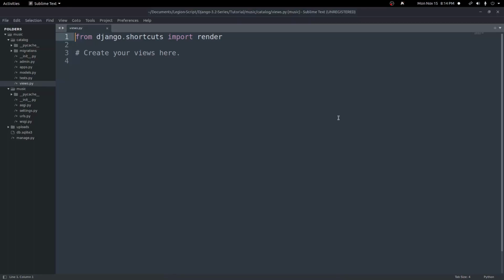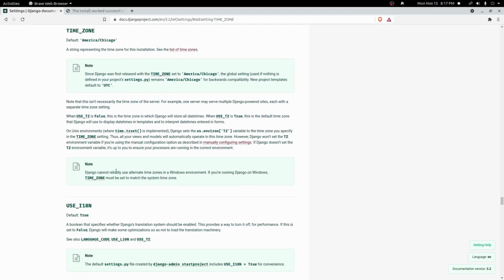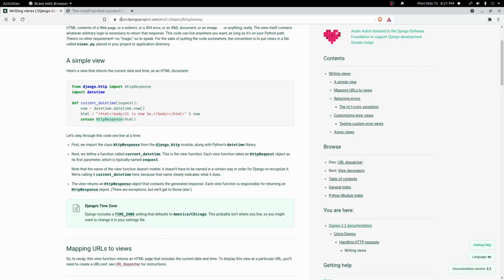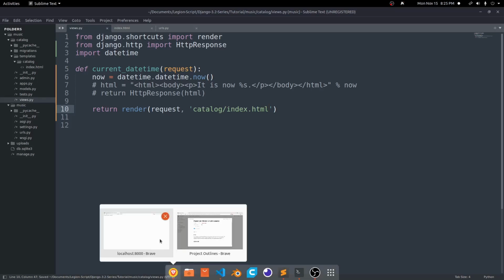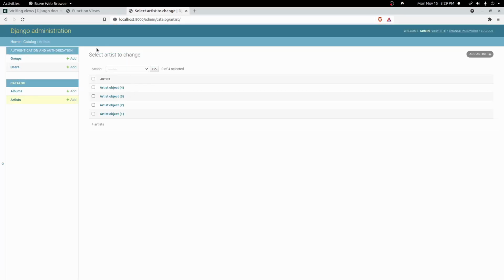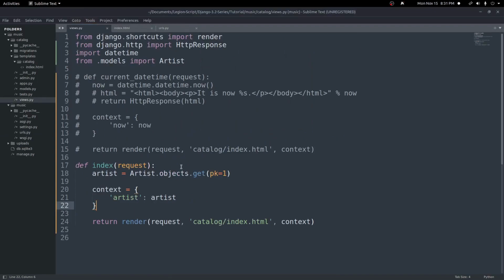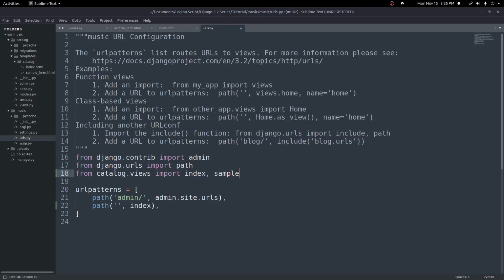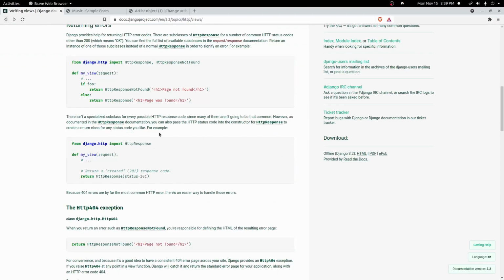Django Function Views Crash Course - Django 3 Beginners Tutorial Series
In this video, we will go over function views and how to use them.  We will start with some basic views and then we will go into how to handle post requests inside of the view.